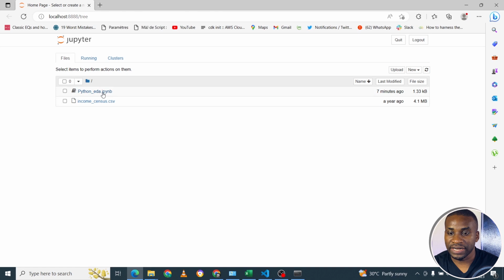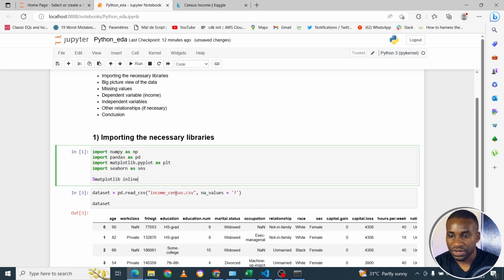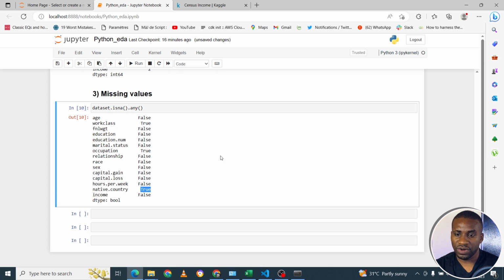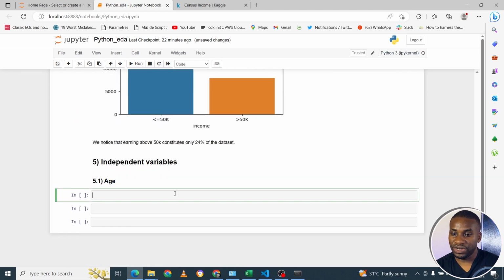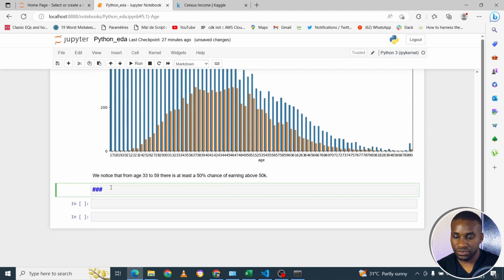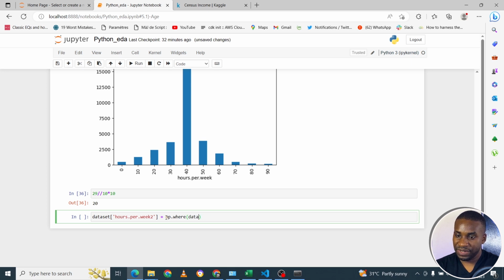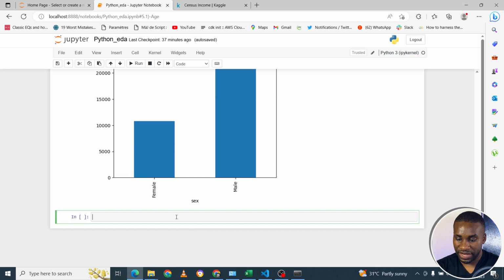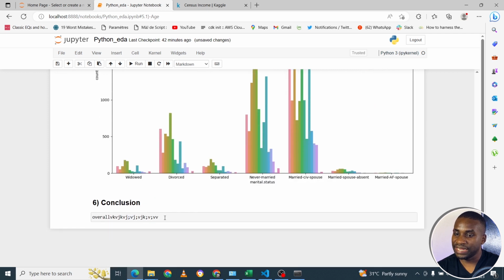Day 83- 90 days of Analytics : Python EDA Project